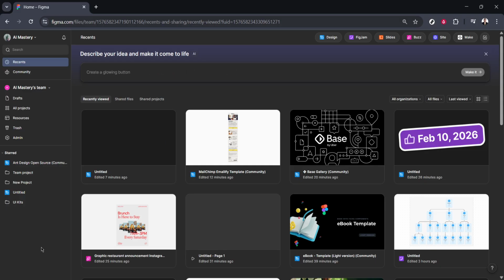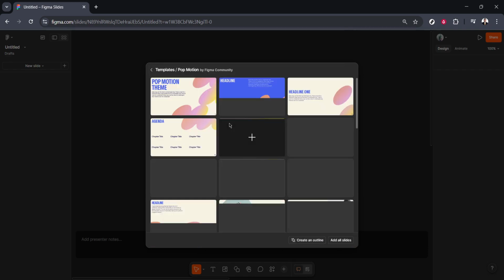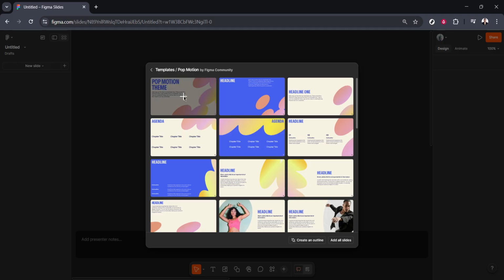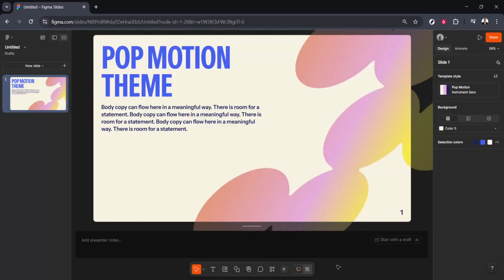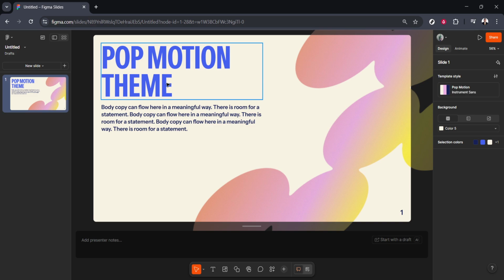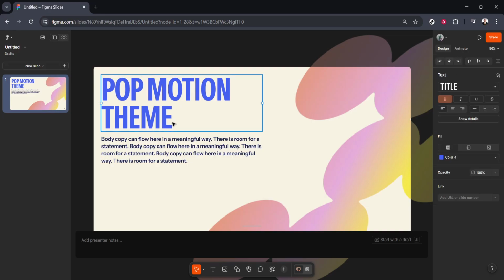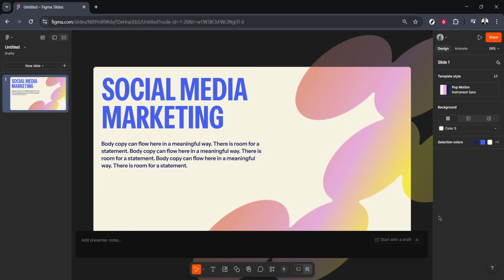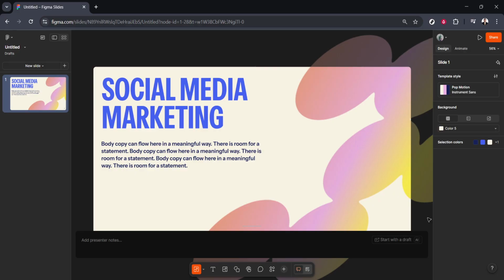How To Make Presentations In Figma (Updated 2026)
In this video, we discuss visual storytelling and how to make presentations in figma that impress. We cover figma slides features and prototype presentation settings to help you build interactive and professional decks in 2026.

00:00 Intro
00:25 Locate and Click the Slides Option
01:10 Choose a Template
02:06 Start Editing
03:12 Conclusion